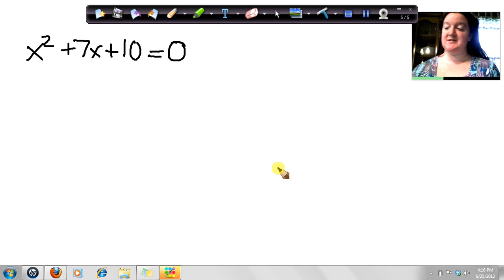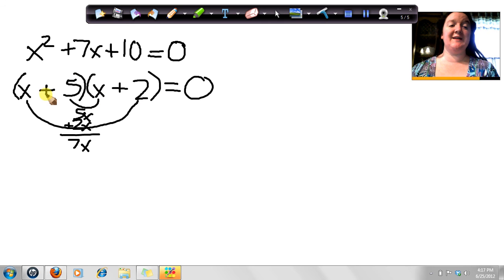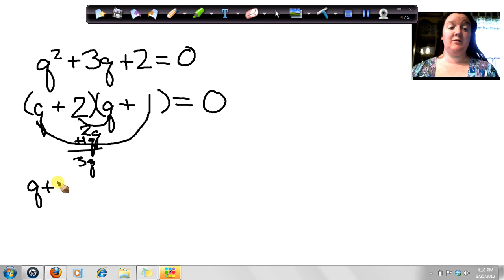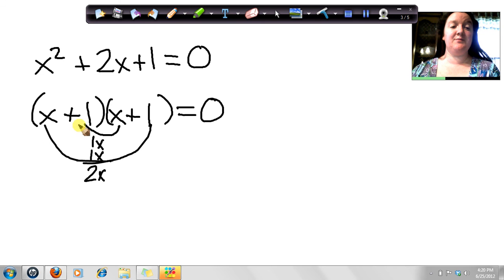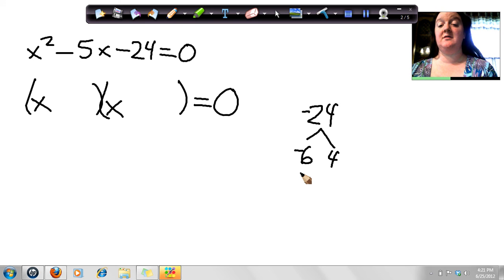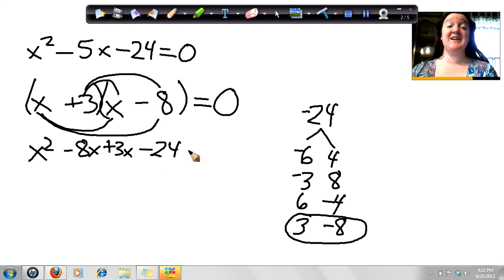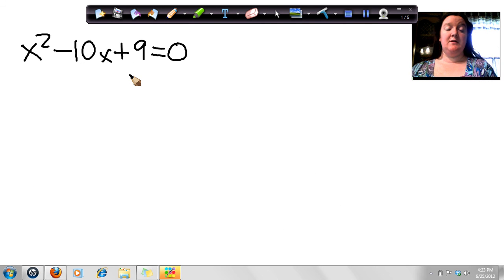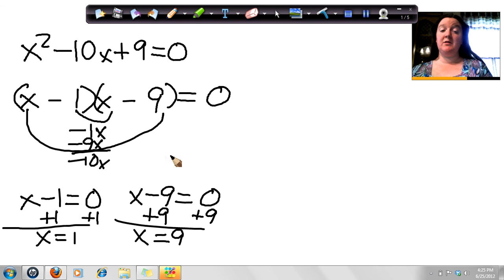factorPolynomialsCoefficientOf1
Factoring and solving polynomials with coefficients of 1